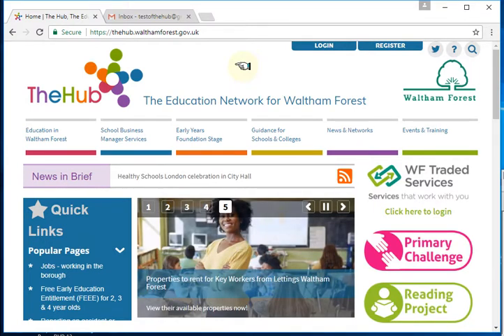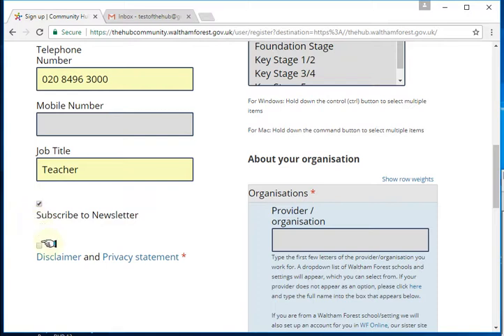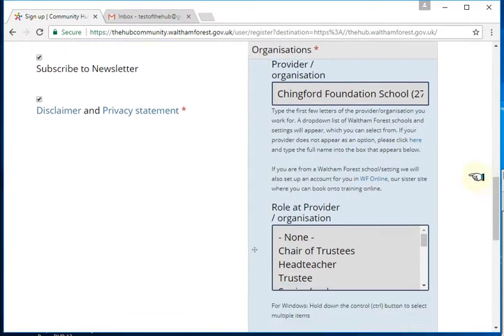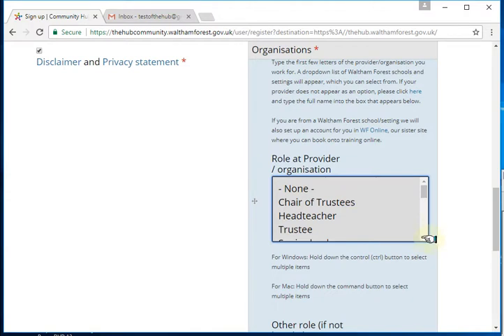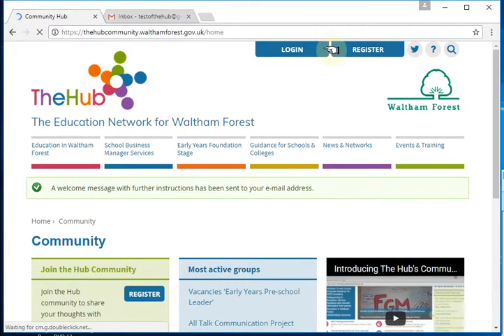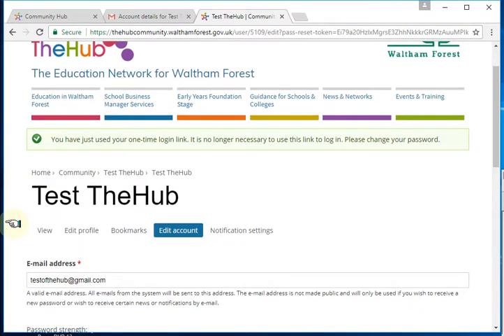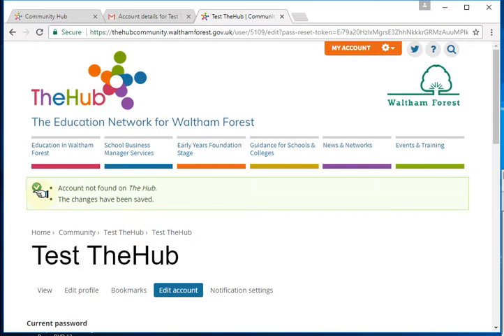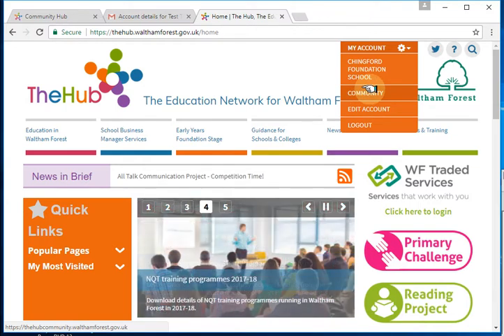Registering on The Hub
Short video guide to registering on The Hub All you need is an email account. It is free and takes only a few minutes.